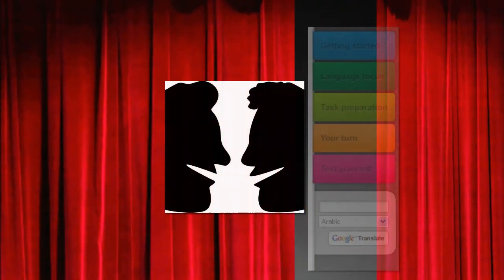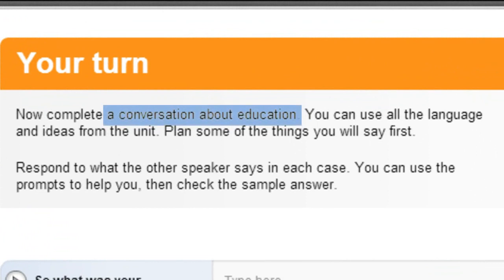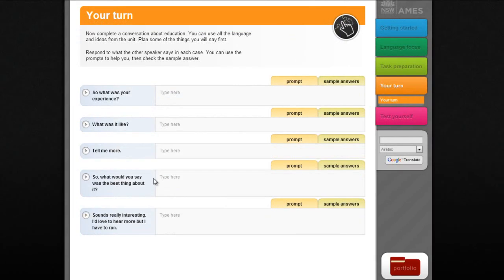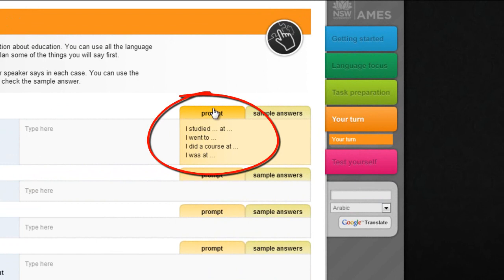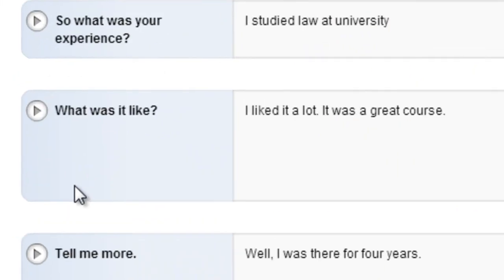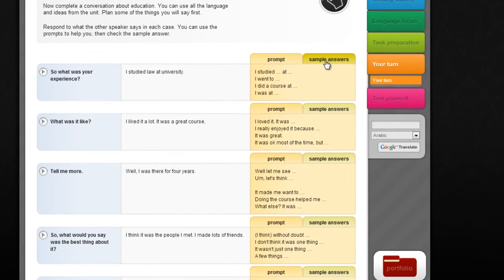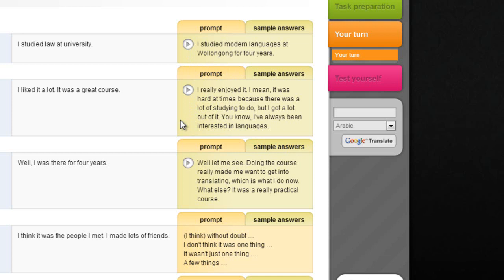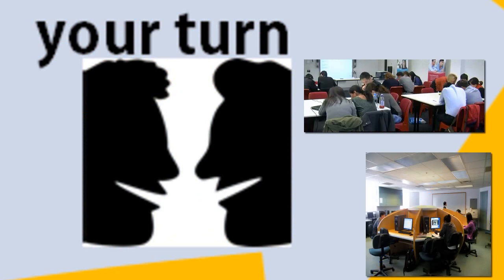World Wide English induction for teachers 4: Task